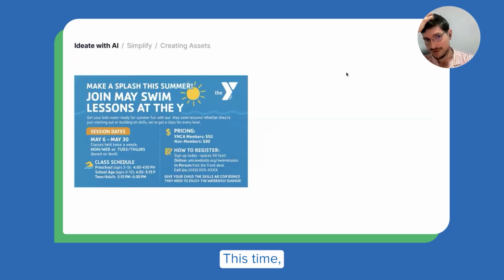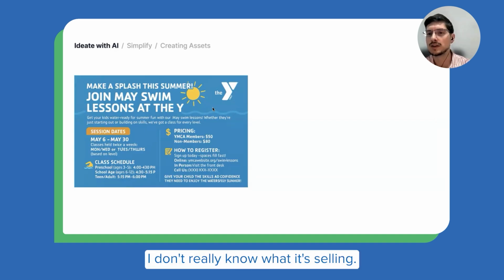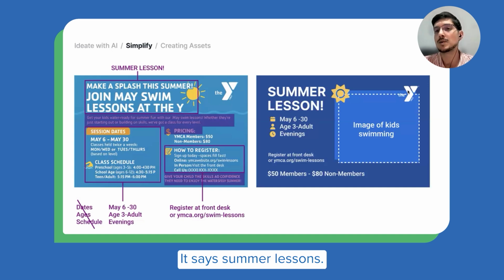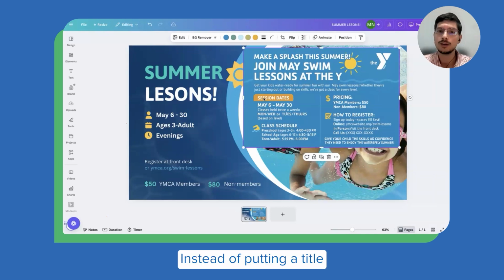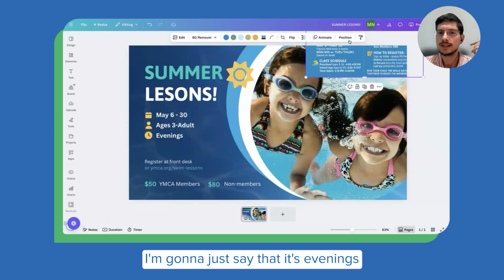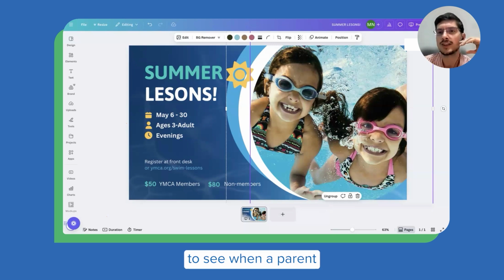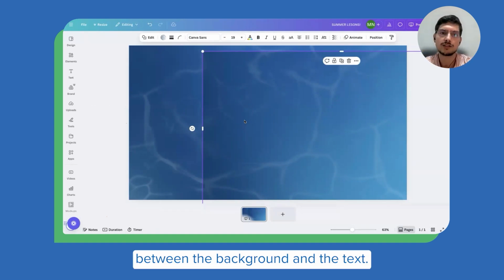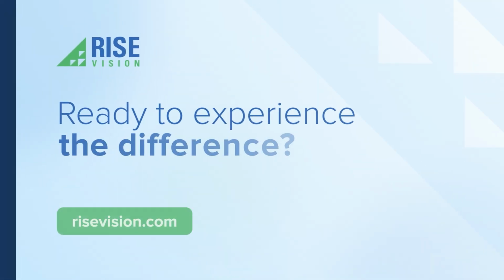How to Design an Activity Advertisement - Digital Signage for Swimming Lessons at a Rec Center 🤿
Here's a quick example of making a swimming lessons advertisement on digital signage for a rec center!

00:00 YMCA Project Brief
00:27 ChatGPT Draft Review
01:33 Condense The Headline
02:29 Key Details And Icons
03:48 Visual Storytelling Choices
04:29 Accessibility And Contrast
05:04 Exporting For Crisp Screens